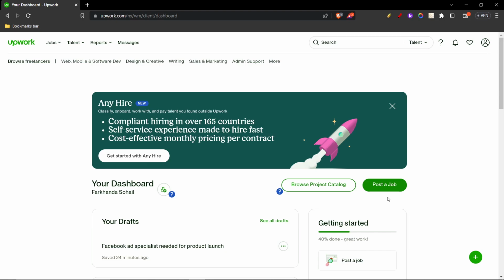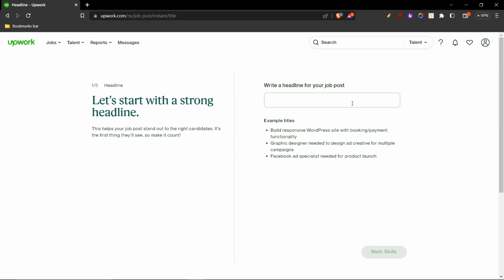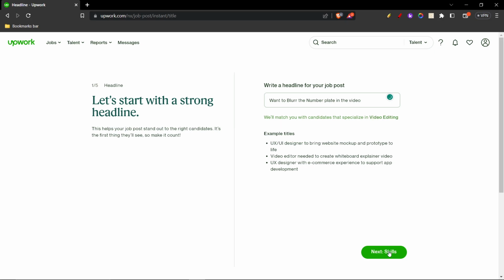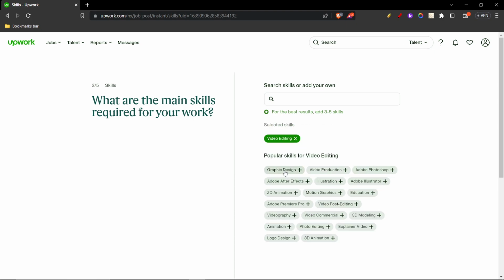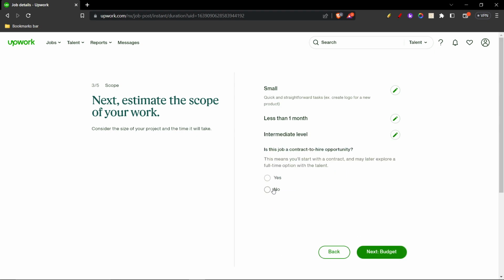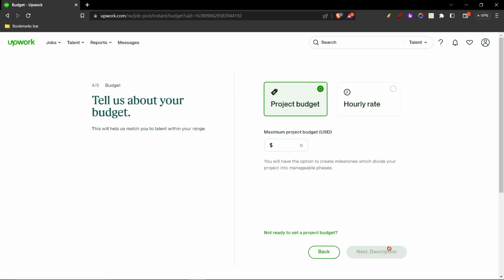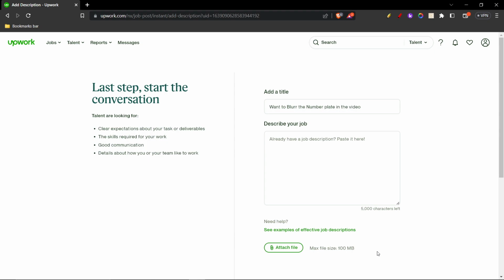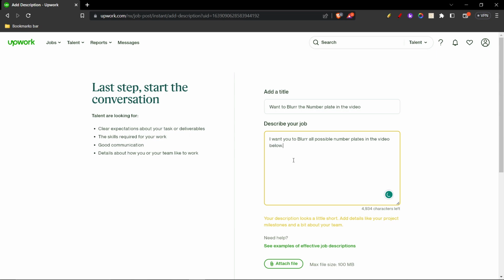How To Post A Job On Upwork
In this tutorial , i will show you how can you create a job posting example on Upwork.